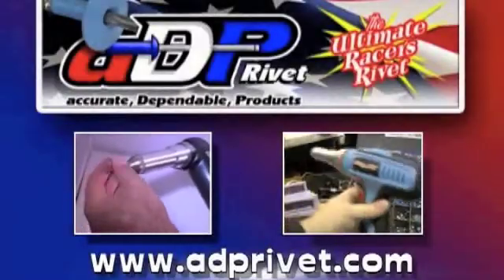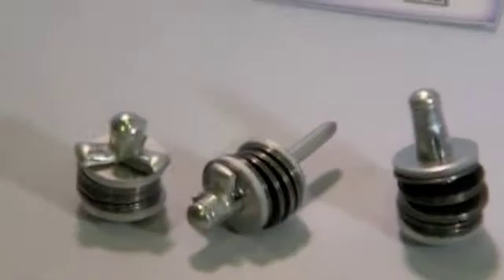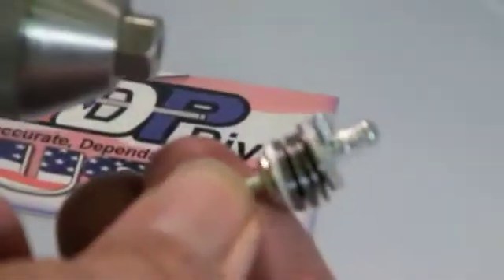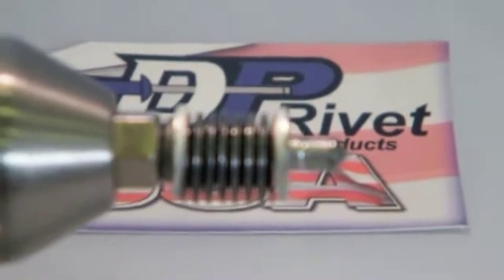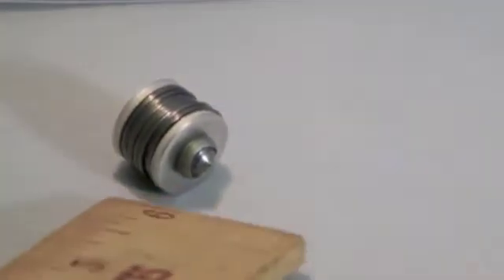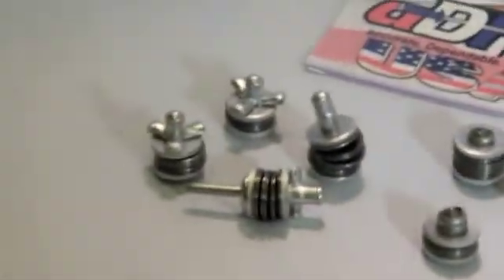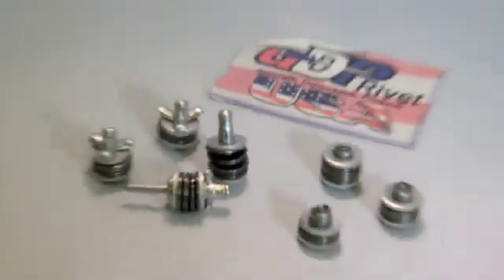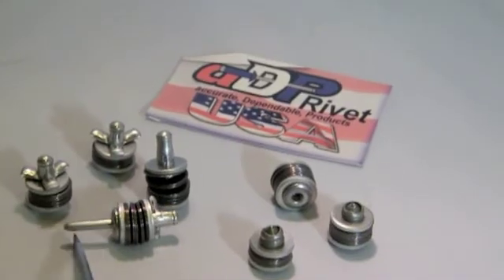Clamping Power of Ultimate Rivets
Clamping Power of Ultimate rivets compared to tri-fold rivets and exploding rivets. aDP Rivet's Ultimate Rivets clamp with over 1,300 pounds of force, which is three times more than exploding rivets.